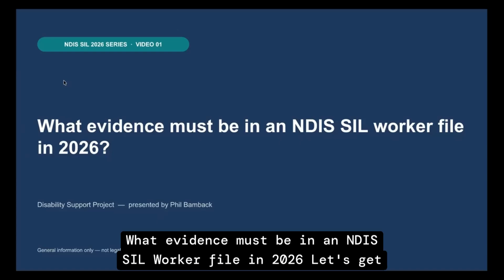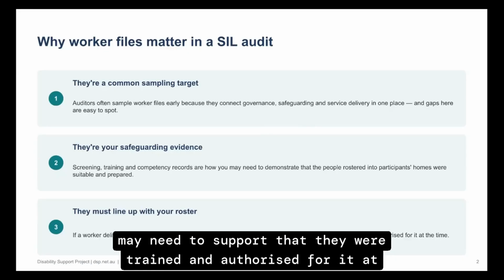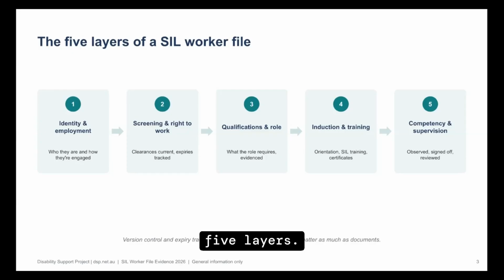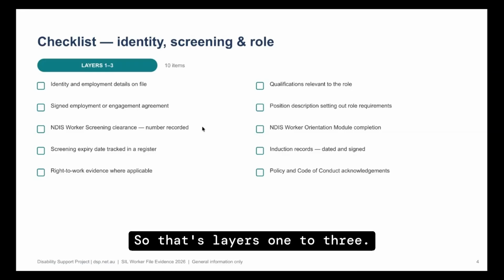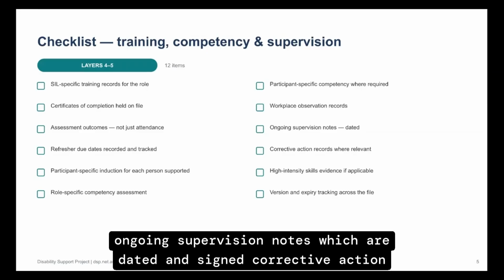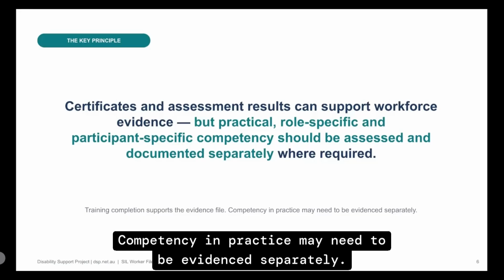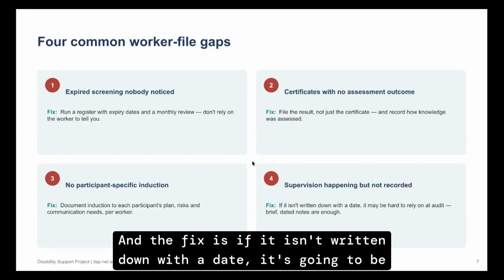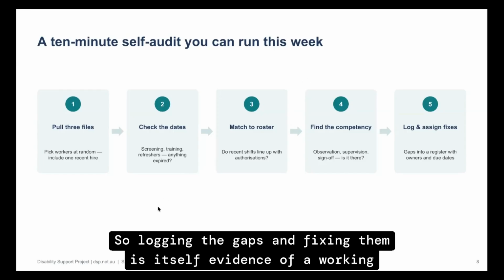NDIS SIL Worker Files 2026: What Evidence Must Be Included?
What evidence should be kept in an NDIS SIL worker file in 2026?

In this video, Phil Bamback explains the five key layers of a strong SIL worker file:

• identity and employment
• screening and right-to-work evidence
• qualifications and role requirements
• induction and workforce training
• competency, supervision and ongoing review

We also cover common gaps, including expired screening clearances, missing assessment outcomes, incomplete participant-specific inductions and supervision that was never documented.

You will also learn how to run a practical 10-minute worker-file self-audit by sampling files, checking expiry dates, matching evidence to recent rosters and recording corrective actions.

Training certificates and assessment results can support your workforce evidence, but practical role-specific and participant-specific competency may need to be assessed and documented separately.

We offer a 14-module SIL Workforce Training program designed to help providers build the training layer of their worker files.

We are happy to provide any SIL organisation with one complimentary training seat to review the course before considering licences for its wider team.

We are also happy to provide any SIL organisation with one complimentary training seat so they can review the course before considering licences for their wider team.

Request a review seat or explore the full 14-module SIL Workforce Training program:

General information only. Providers should consider their registration groups, worker roles, participant needs and applicable NDIS requirements.